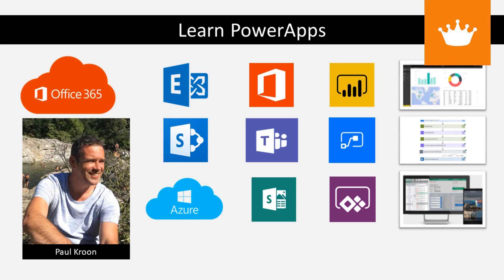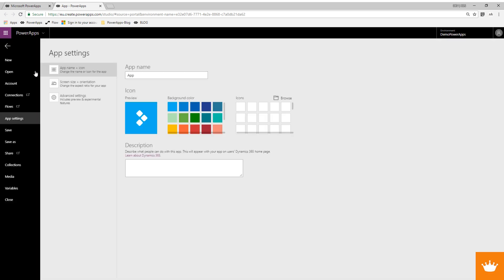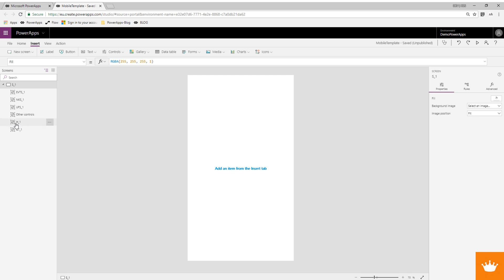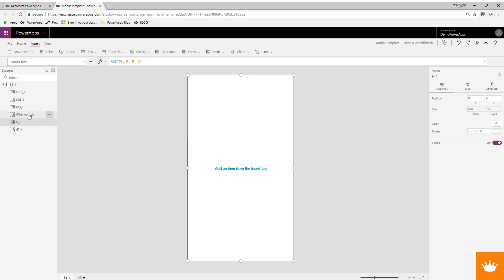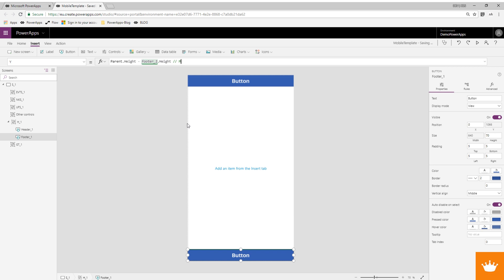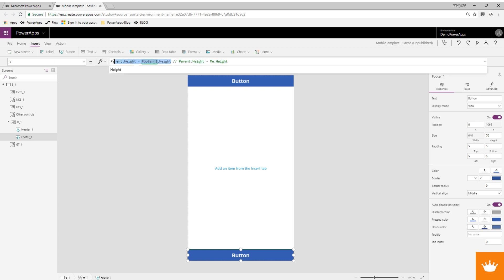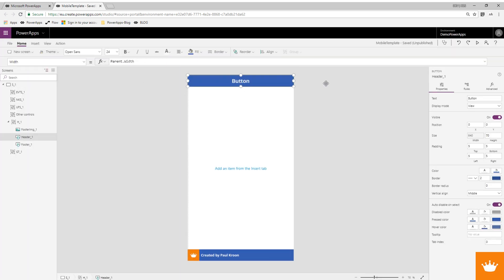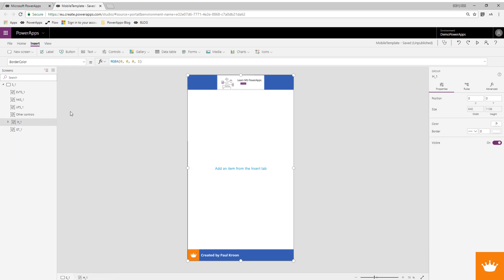Learn PowerApps | 14 | Mobile App Template - part 1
Let combine some tricks in a Mobile App Template we can use as a starting point for futher PowerApps.

This is part one where we start with a blank app and great our design.